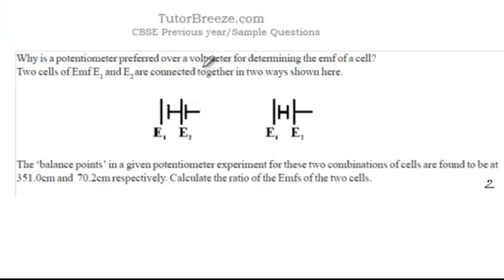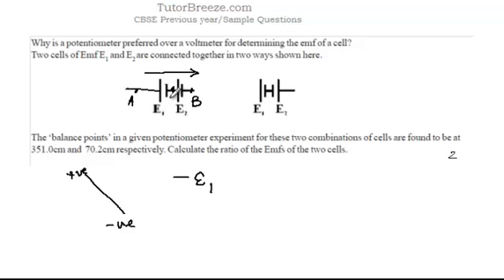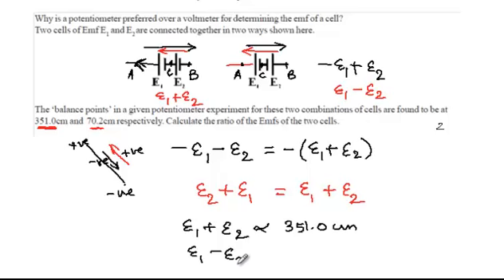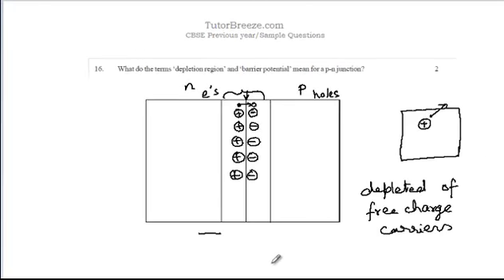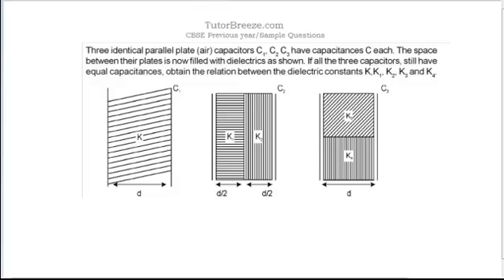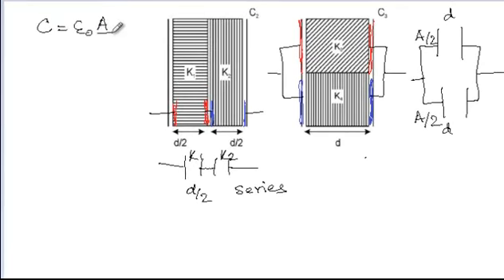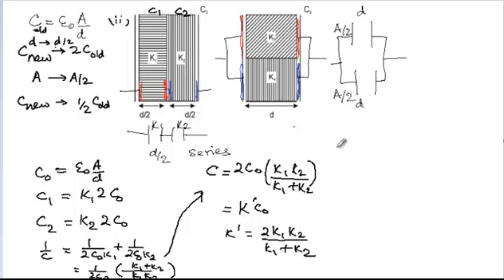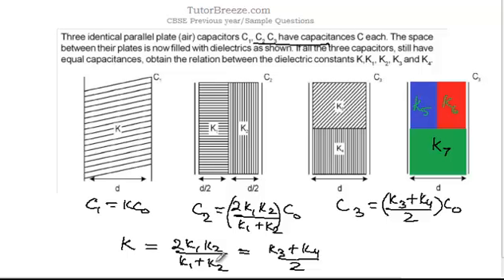100 Questions CBSE 12 Physics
Previous year-sample papers questions discussed for CBSE 12 Physics Board Examination